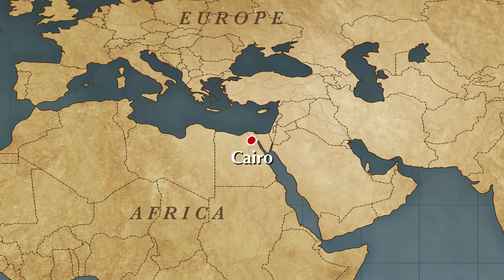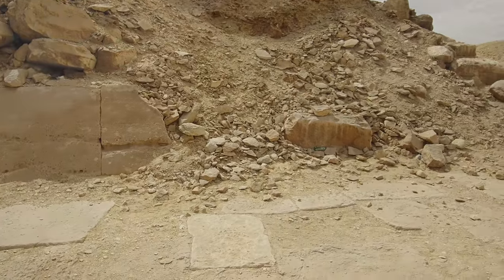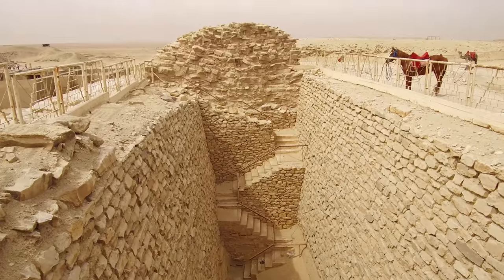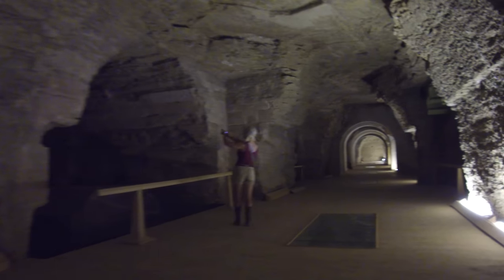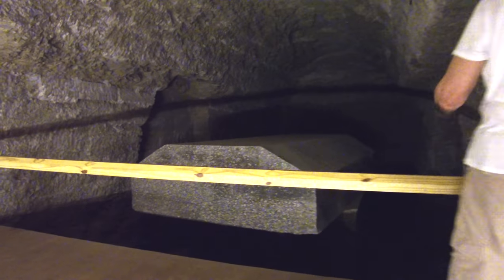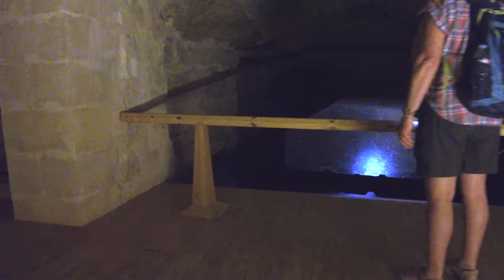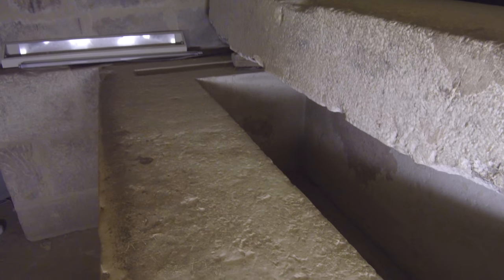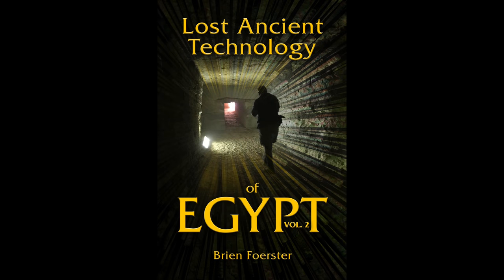Egypt 2018: Exploring Many Massive Megalithic Wonders At Saqqara